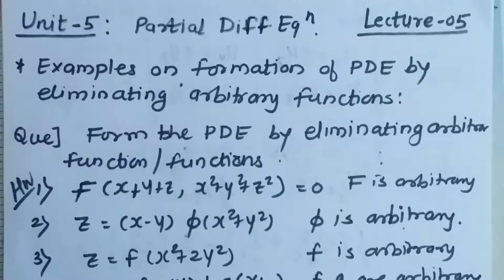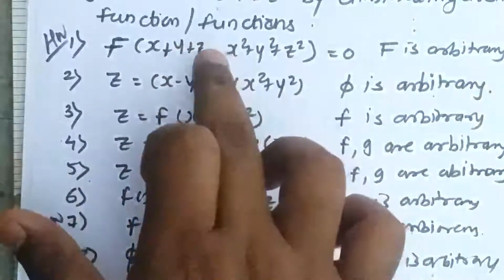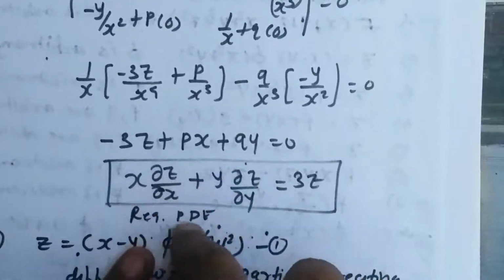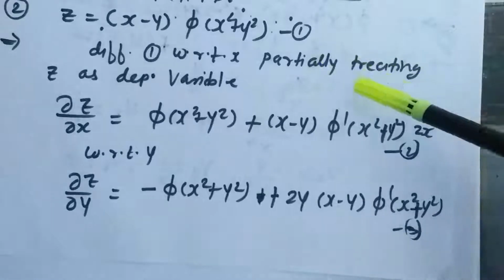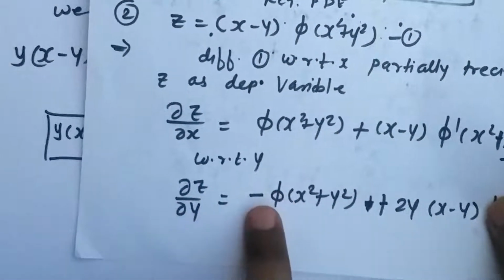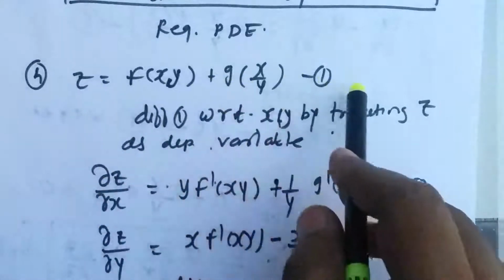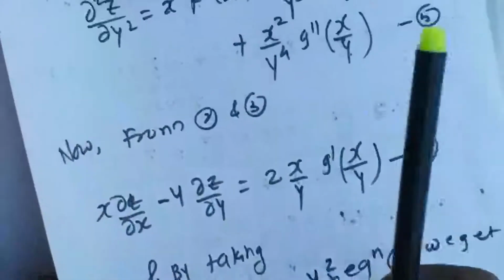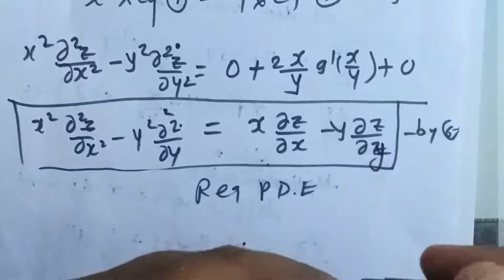Partial Differential Equation Lect 05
Examples on Formation of PDE by eliminating arbitrary Functions